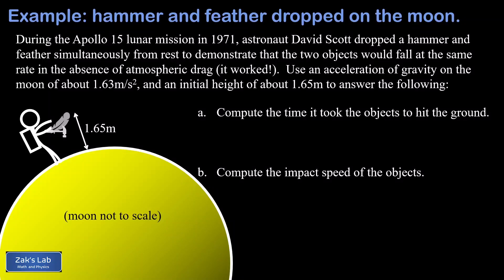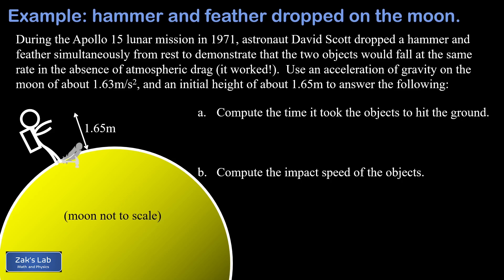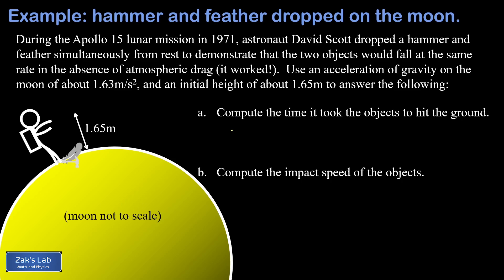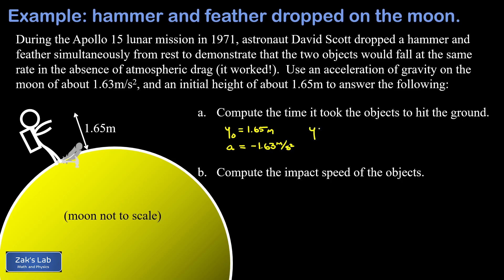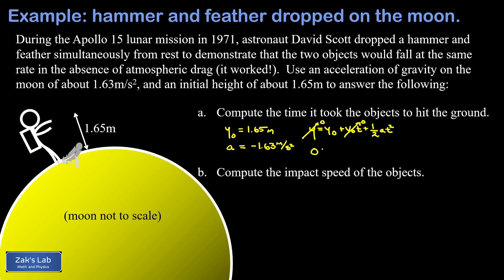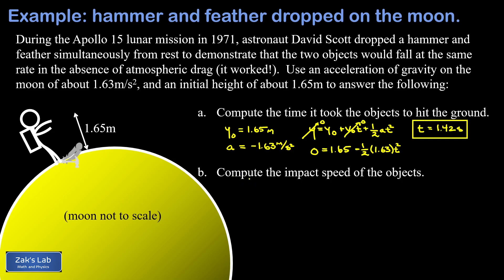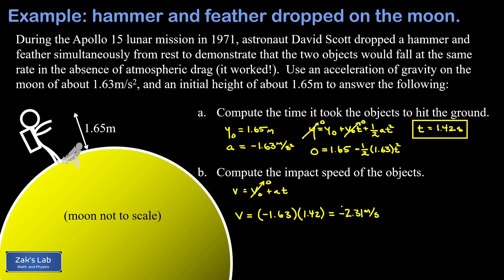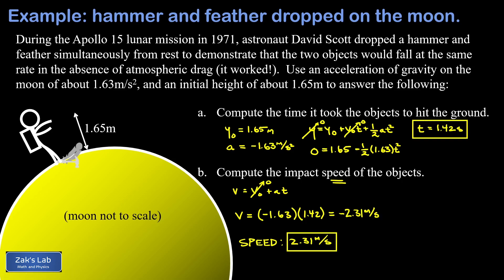Free fall on the moon hammer and feather experiment during Apollo 15.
In 1971, astronaut David Scott performed the famous hammer and feather experiment during Apollo 15, dropping both objects from the same height and showing the hammer and feather hit the ground at the same time in the absence of atmospheric drag.

Free fall on the moon makes an interesting problem because we get to use an acceleration of gravity different from the usual 9.8m/s^2 we use near the surface of the Earth.  The acceleration of gravity on the moon is about 1.63m/s^2 which is about 1/6g.

Except for the different value of g, the free fall analysis for an object falling on the moon is the same as usual.  We compute the time for the hammer and feather to drop by plugging into the kinematics equation for the y coordinate as a function of time:  y=y_0+v_0t+1/2at^2, and we quickly find the free fall time on the moon.

Next, we use the kinematics equation describing velocity as a function of time:  v=v_0+at, and we plug in the free fall time to get the impact speed at the surface of the moon.  Note that our final velocity has a minus sign, and we have to state the speed without the minus sign, since that's the magnitude of the velocity.